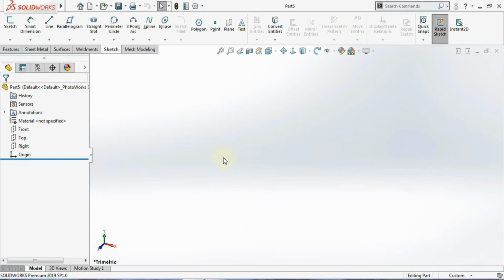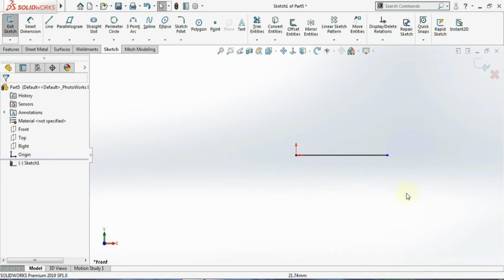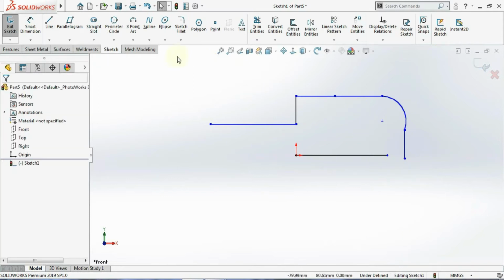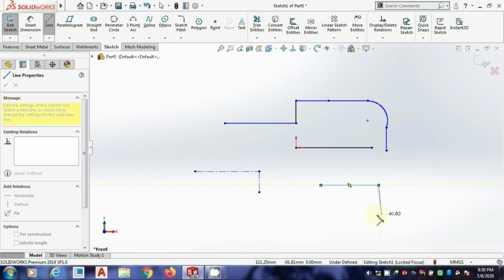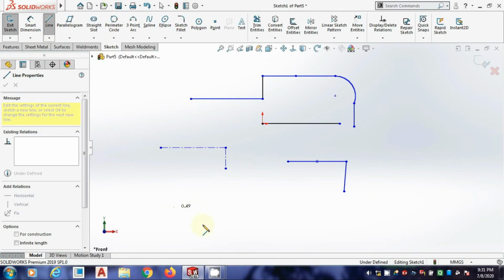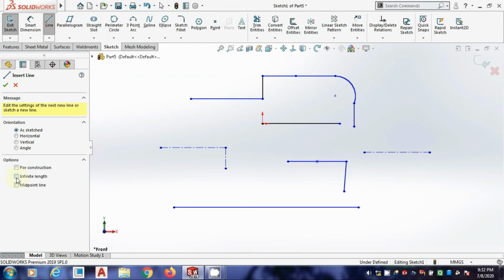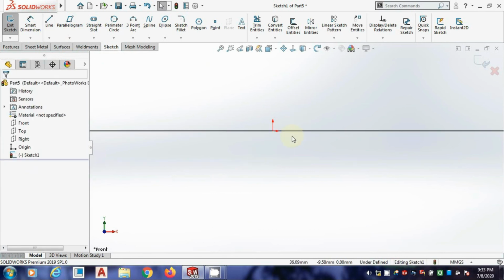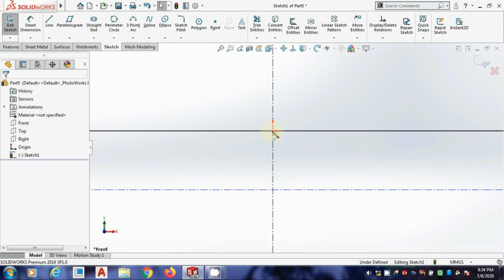solidworks 2019 sketch tutorial -3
explanations of line command with solidworks-2019